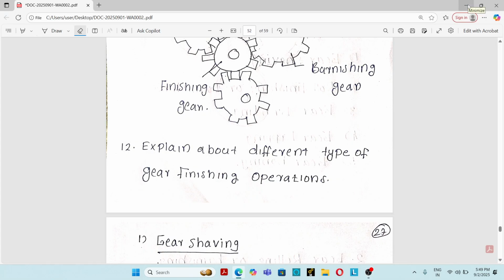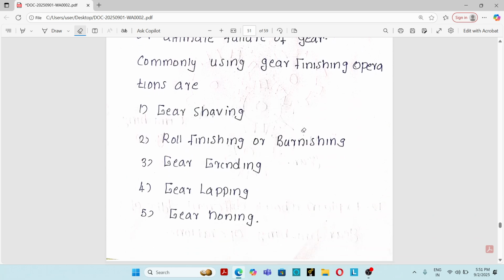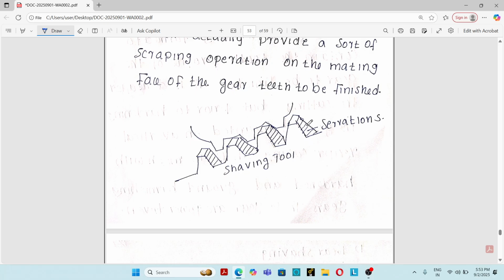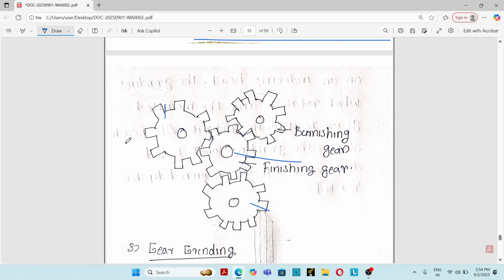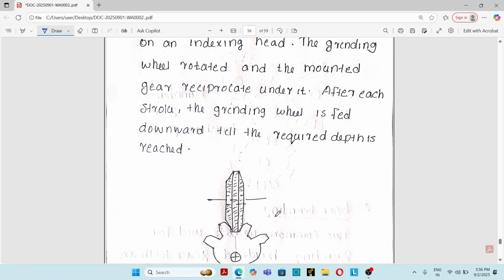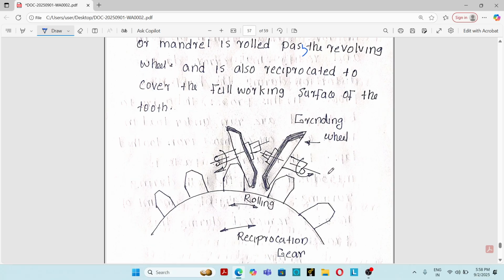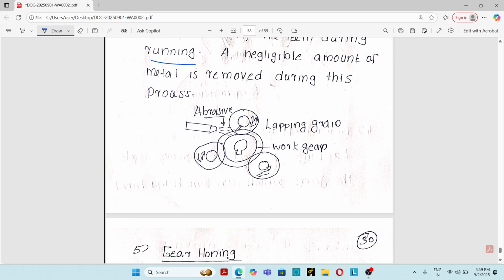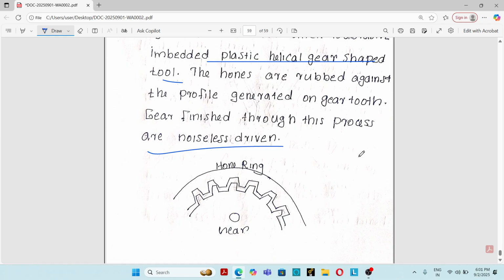KTU-MET 307 Machine Tools and Metrology -2019 Scheme-Module 3-Class No:33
Gear Finishing Process
    Gear shaving
    Roll finishing or burnishing
    Gear grinding
    Gear lapping
    Gear honing